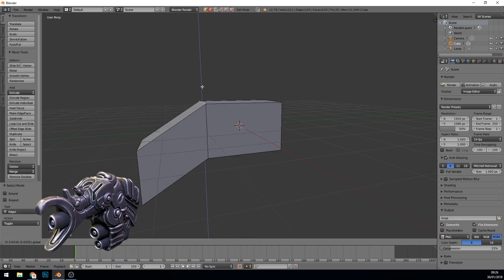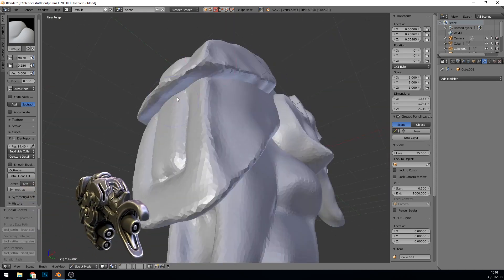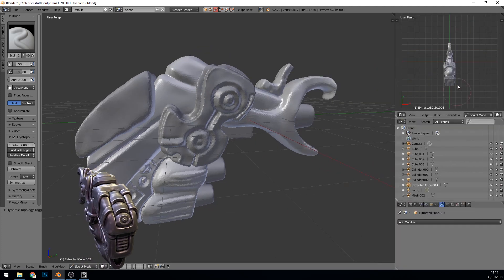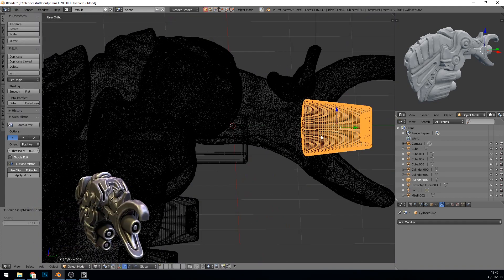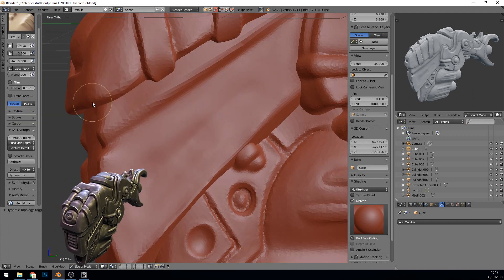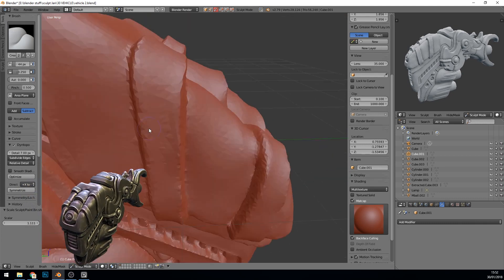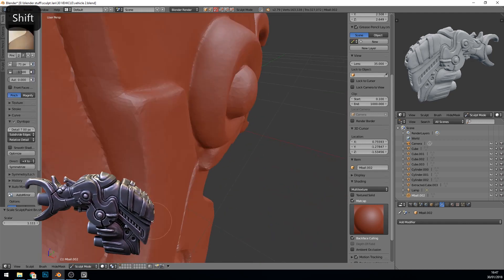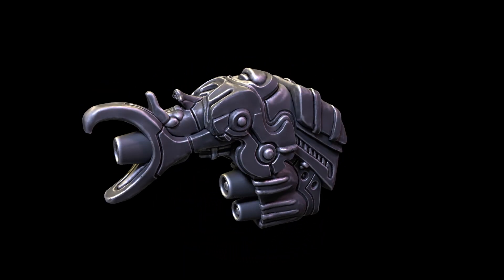Sculpt January 2018 - no.30- vehicle - Blender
No 30 of sculpt January Vehicle
All made in Blender
Baked in Blender internal
Rendered using cycles